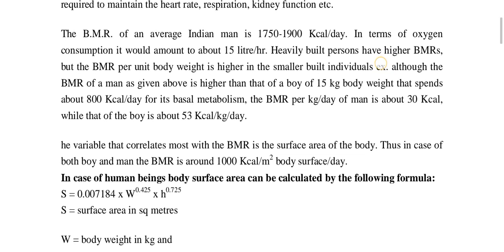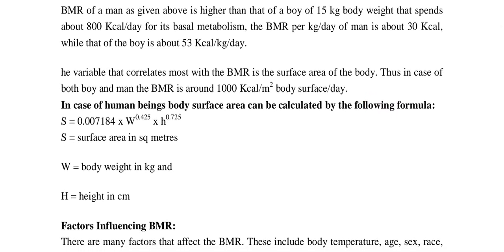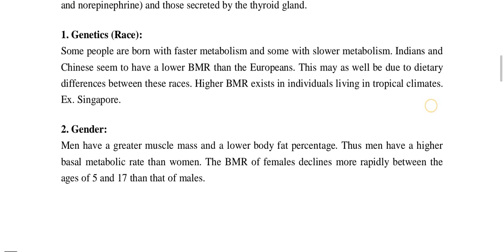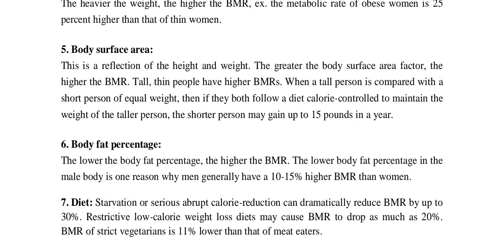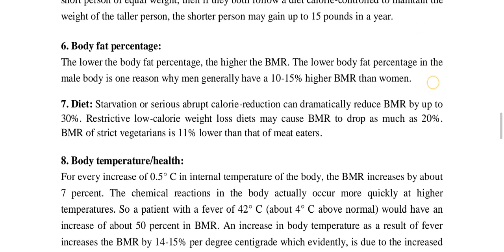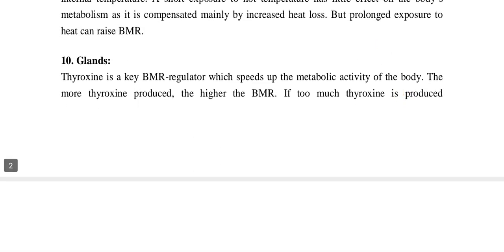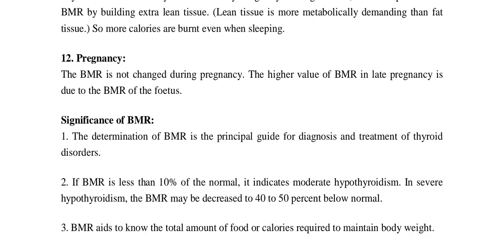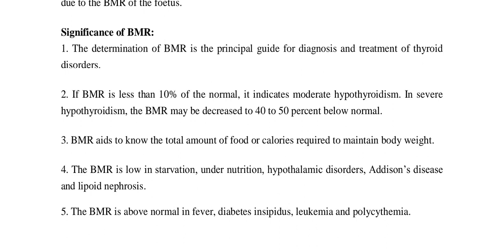Basal metabolic rate